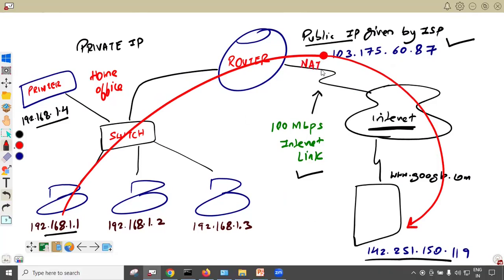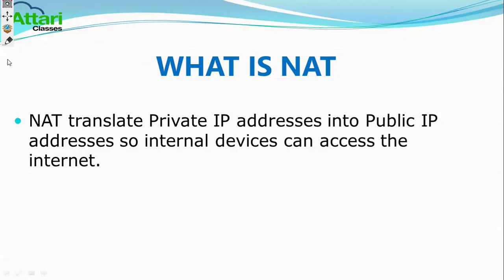One Public IP for Thousands of Users? Here's the Secret | NAT Explained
Have you ever wondered how thousands of computers and mobile devices can access the Internet using just one public IP address?
The answer is NAT (Network Address Translation).
In this Video NAT is explained in Simple Words

Attari Classes is a leading IT training institute, offering high-quality instruction in:

📦 VMware vSphere
☁️ AWS Cloud
🔷 Microsoft Azure